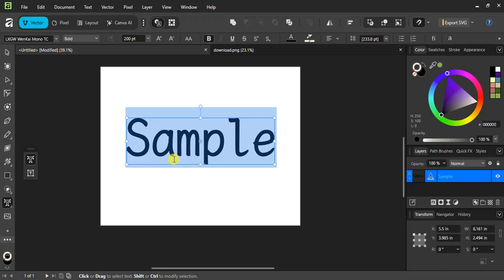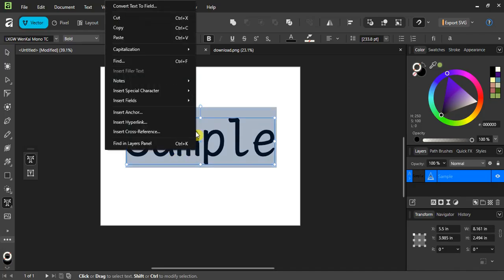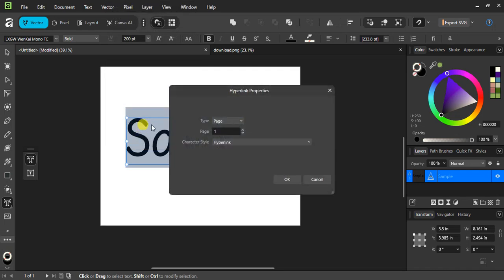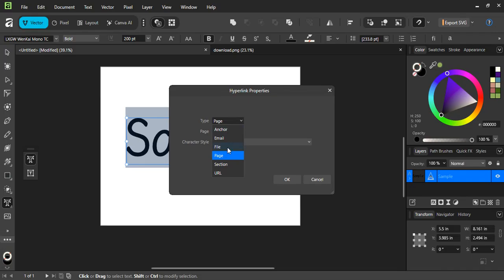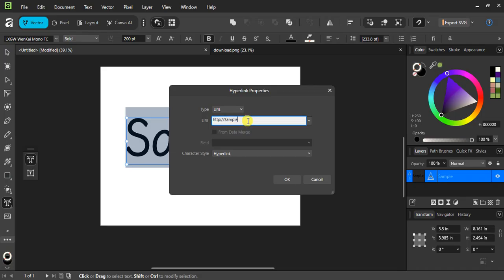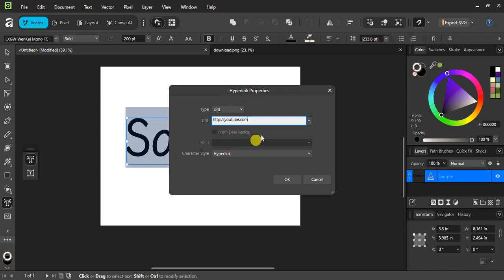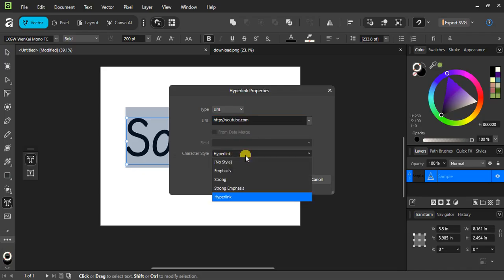How To Add Hyperlink In Affinity Designer (2026) (Best Method)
How To Add Hyperlink In Affinity Designer (2026) (Best Method) In this video, you’ll learn how to add hyperlink in Affinity Designer using the best and easiest method in 2026. This beginner-friendly Affinity Designer hyperlink tutorial shows how to create clickable links, add text links, and set up interactive PDF hyperlinks step by step.
I’ll guide you through adding a link in Affinity Designer, using the text tool correctly, and exporting your design as a PDF with working hyperlinks. This Affinity Designer beginner tutorial is perfect for creating interactive documents, portfolios, and clickable PDFs without confusion.
If you want to add links the right way in Affinity Designer, this video will walk you through everything clearly and simply.